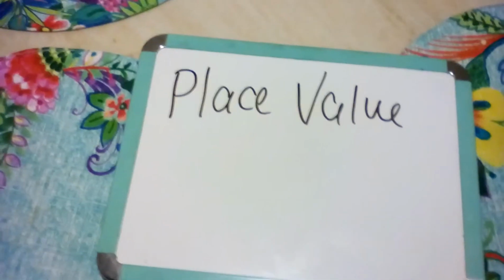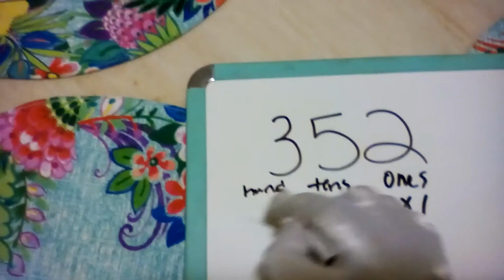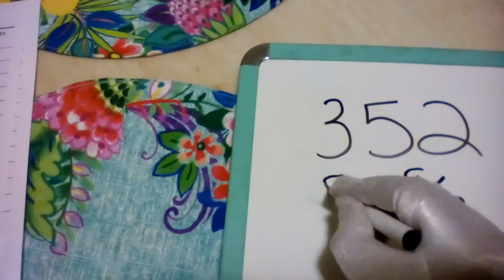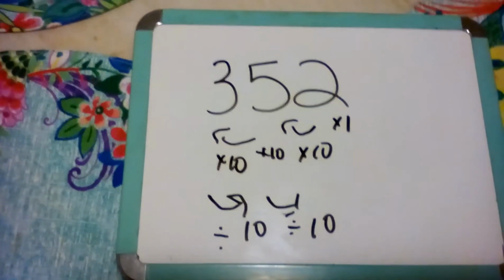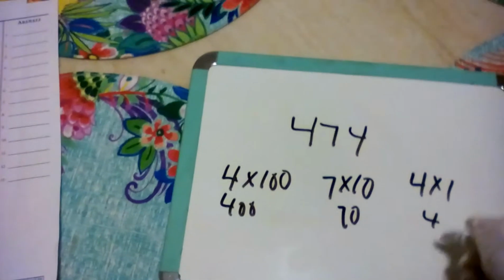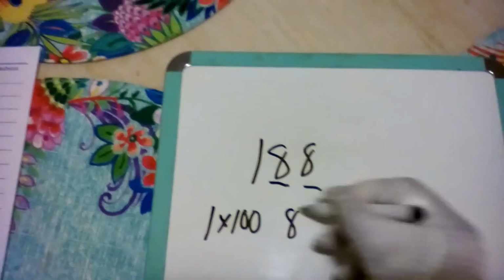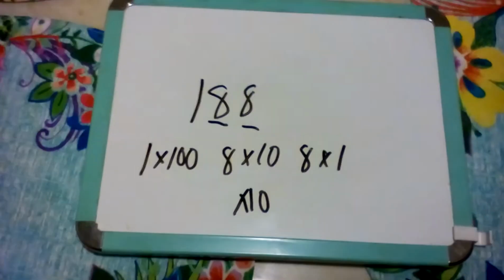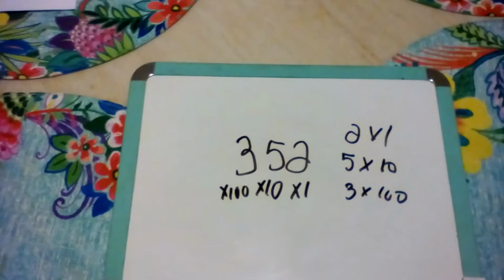Place Value With Multi Digit Numbers